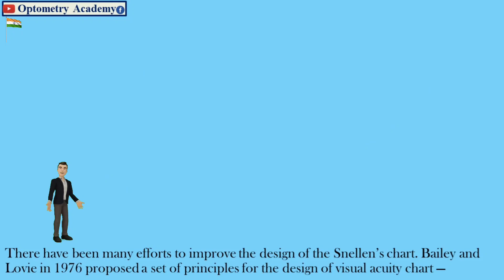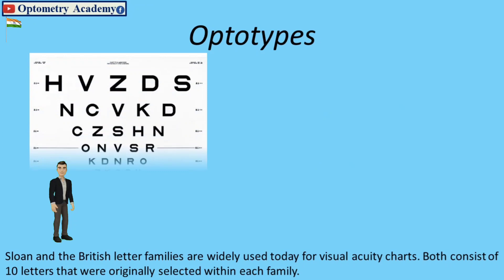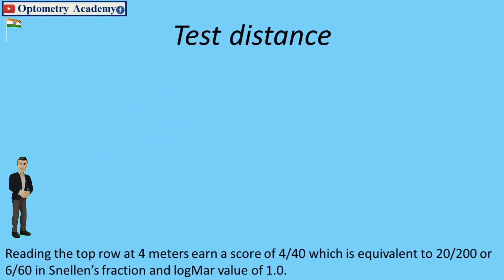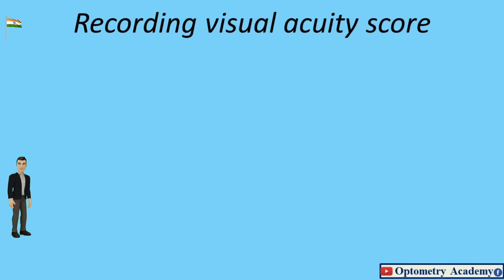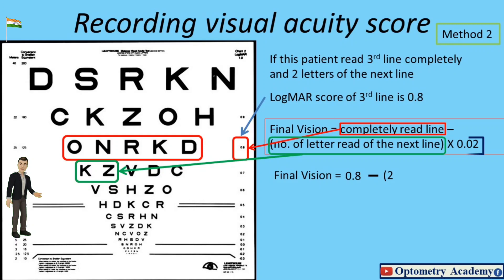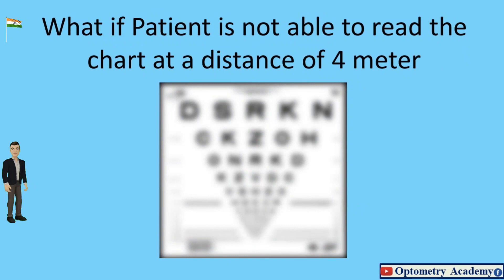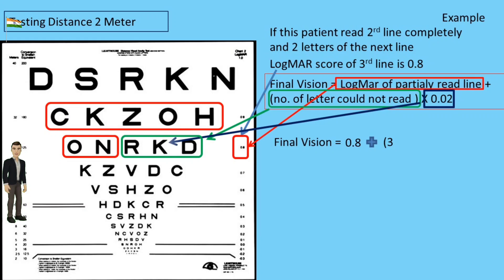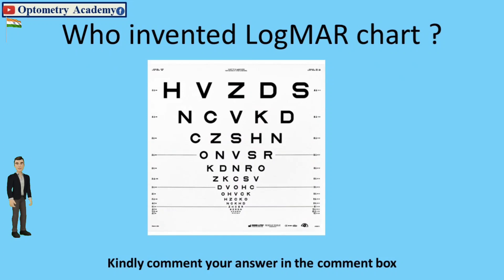LogMAR Chart | LogMAR Eye Chart | LogMAR vs snellen | LogMAR chart scoring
Reliability of a modified logMAR distant visual acuity chart for routine clinical use

Chapters
00:00 Start
00:23 Principles
01:24 Optotypes
02:04 Chat Design
02:26 Test Distance
03:08 Steps to checking vision using LogMAR Chart
03:45 Recording Visual Acuity Score
06:02 When patient is not able to see at 4 Meter
06:44 Example
08:09 Question for the viewers